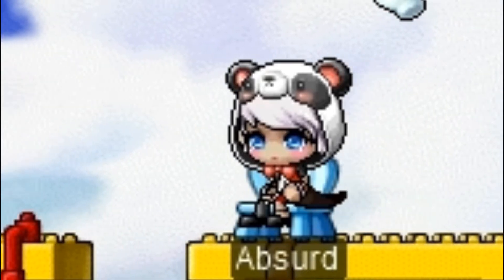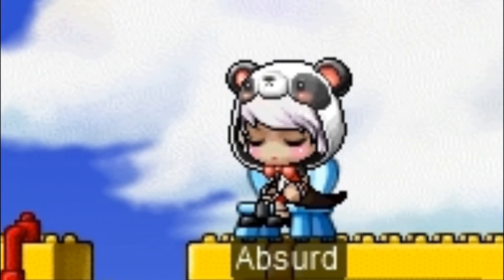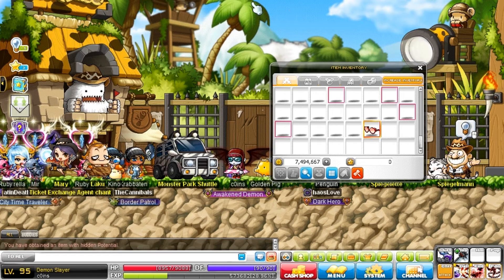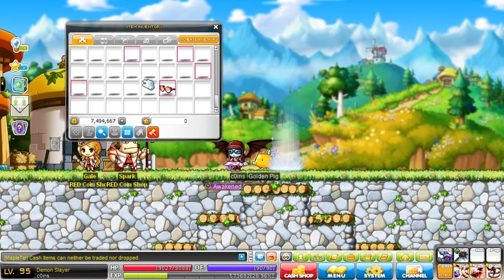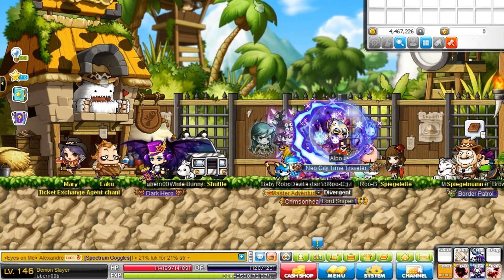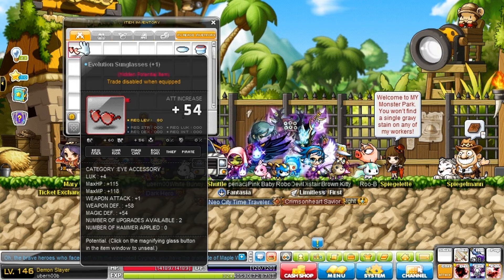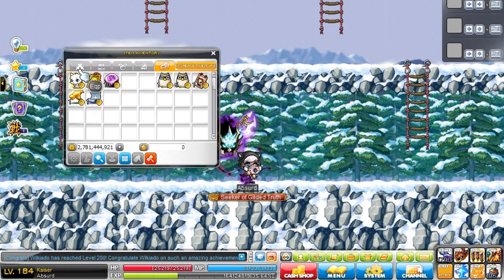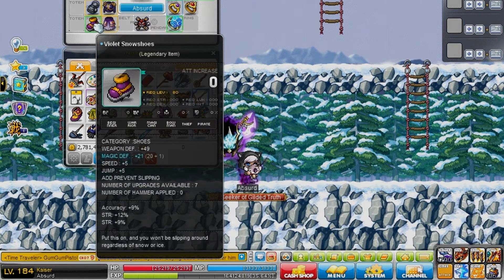[Road to Max Damage] Episode 3: Inb4 ragequit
Hey guys ^^
Tasia here with another episode of Road to Max Damage. I apologize again for this video being late, I was supposed to put this up on Friday but my bad. I've been procrastinating a lot lately but I've been working on it. I want to try and keep this videos more consistent so you guys can look forward to them on a weekly basis. Anyways, hope you guys enjoy this episode. Let me know if you have any questions ^^
Holla~

Intro:
Song: Human Error
Artist: Droideka

Actual Video:

1. Song: Light Of Mind
    Artist: Ben Stereomode

2. Song: Bad Boy
    Artist: Razihel

3. Song: Plethora
    Artist: Droideka

Outro:

Song: Blank
Artist: Disfigure